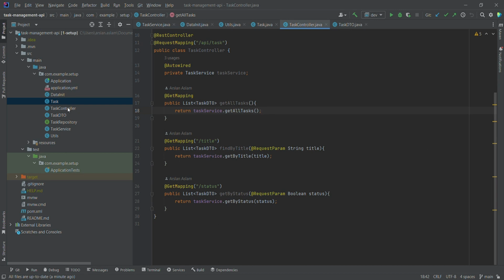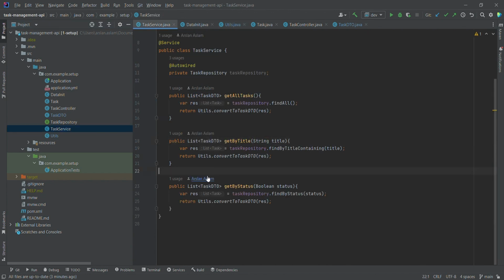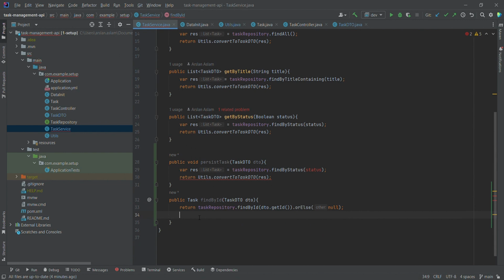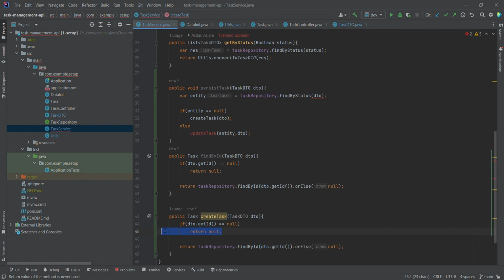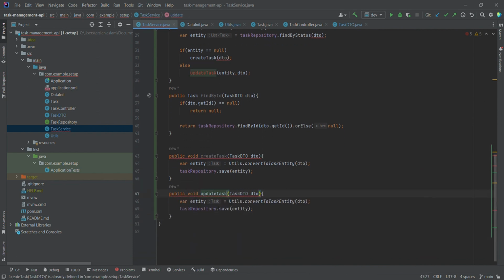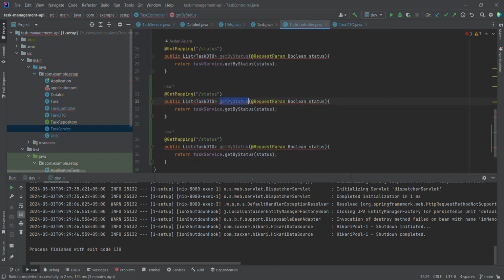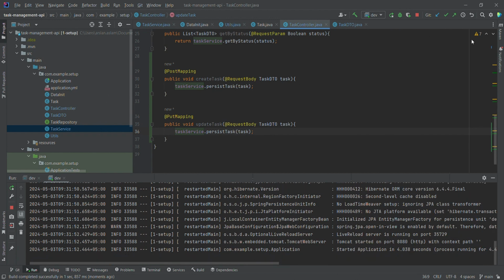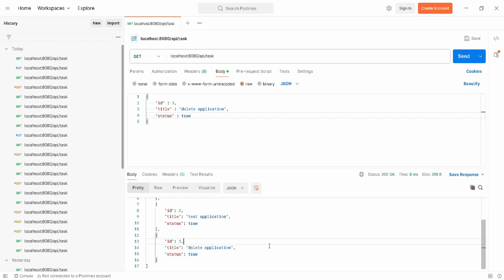Persist Data | Part 5 | Task Management API